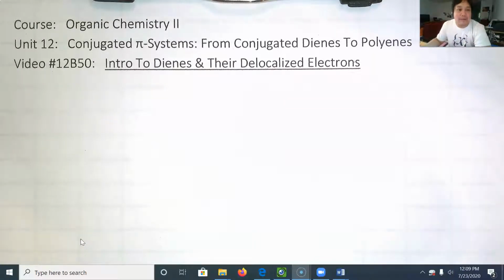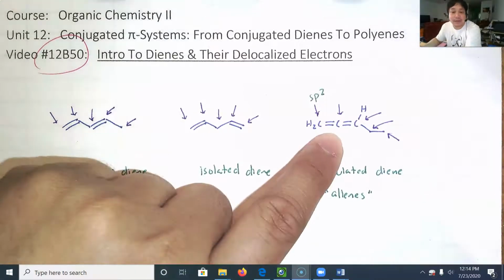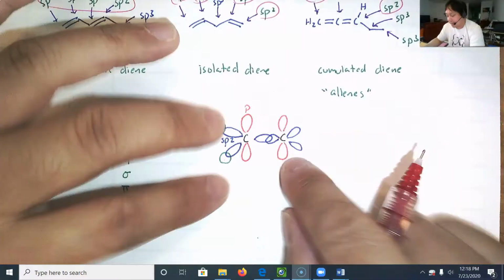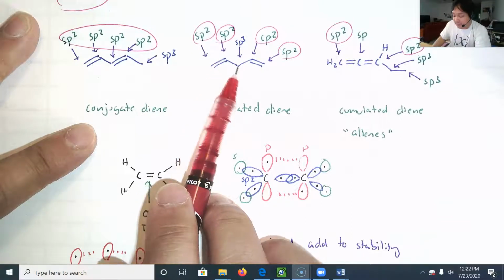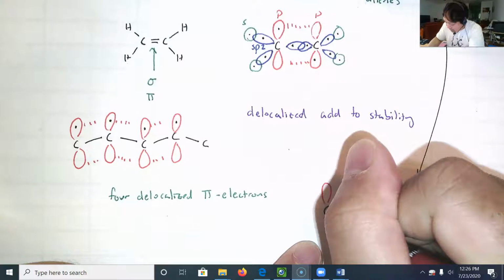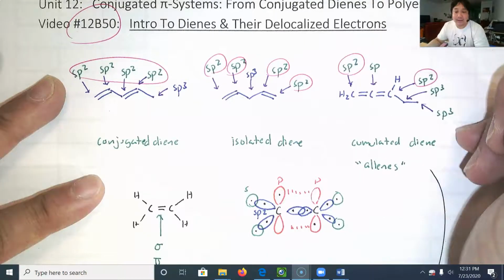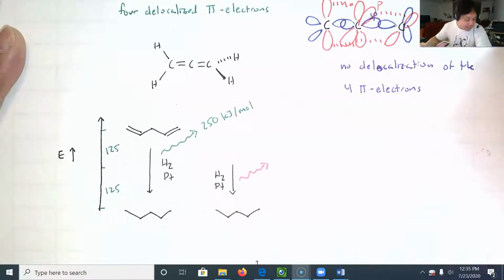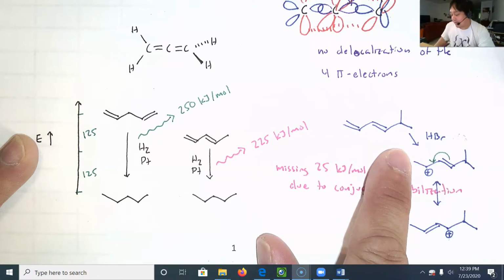INTRO TO CONJUGATED DIENES & Their Delocalized Electrons